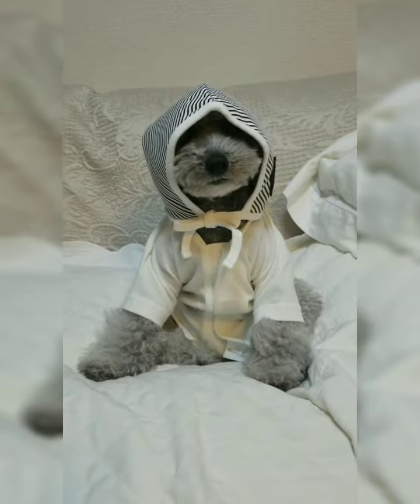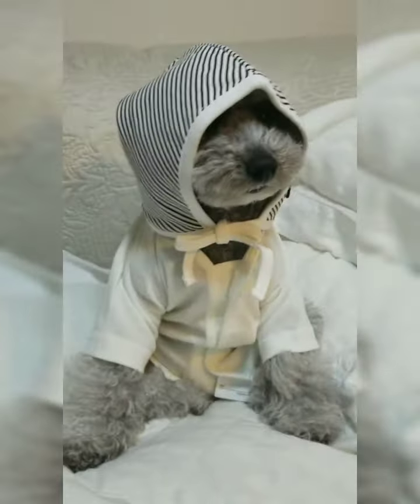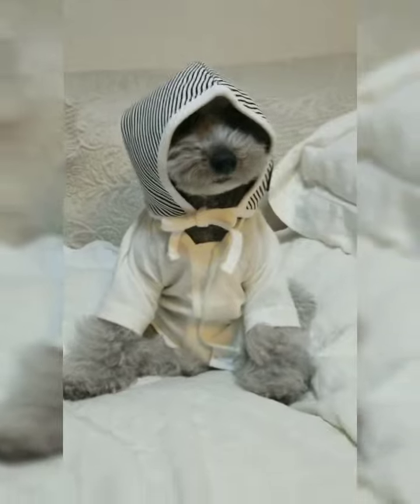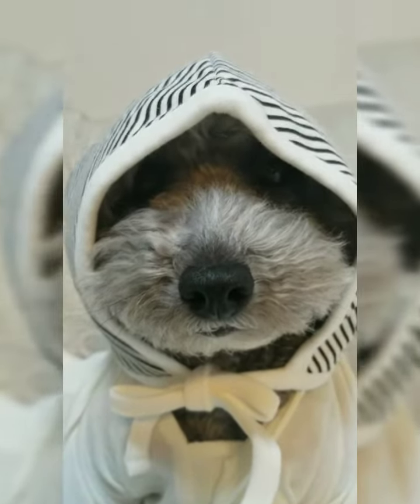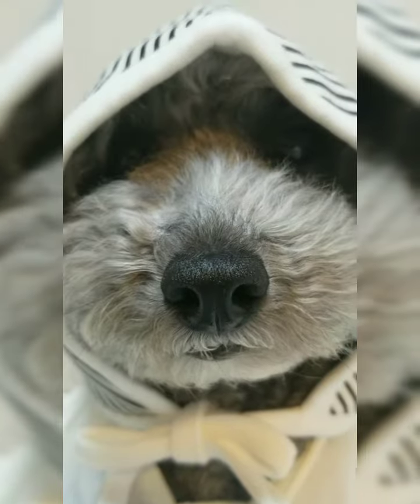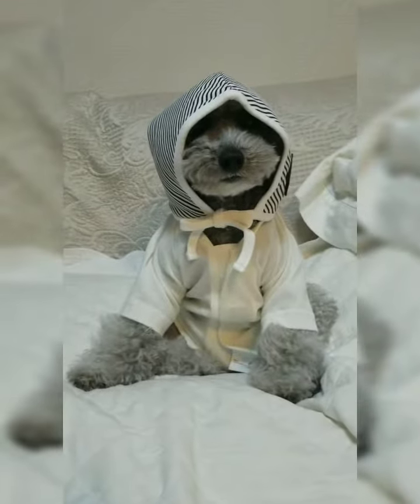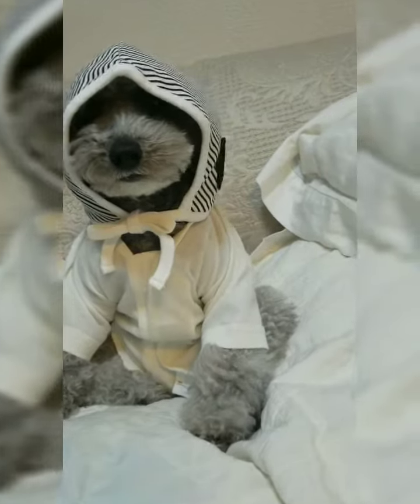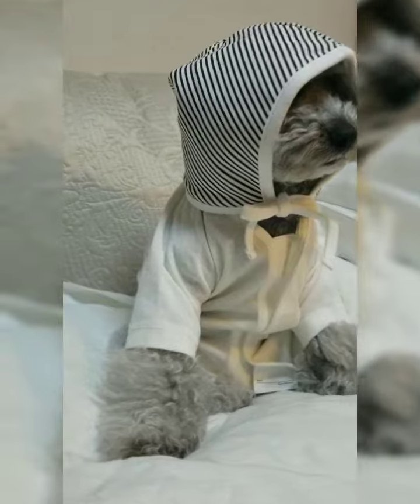憧れのオードリーヘップバーンのように真知子巻きをするプードルこんぶﾁｬﾝ😍👌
憧れのオードリーヘップバーンの真知子巻きに憧れ真知子巻きするプードル　こんぶちゃん　愛犬　プードル　こんぶちゃん　憧れの　オードリーヘップバーン　真知子巻き